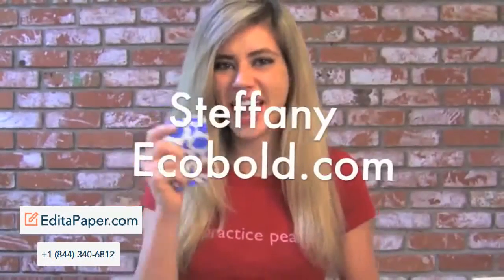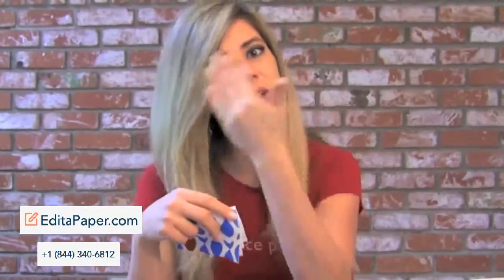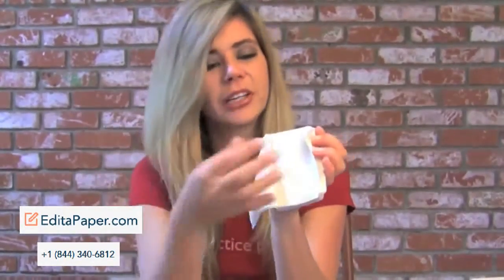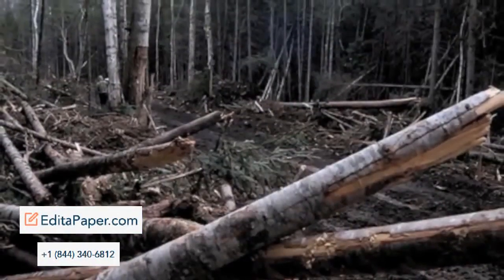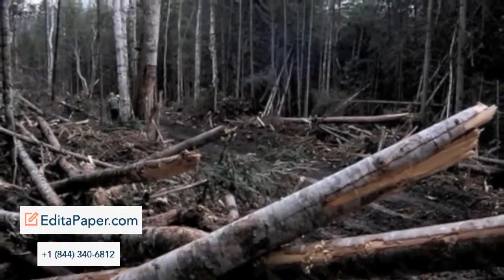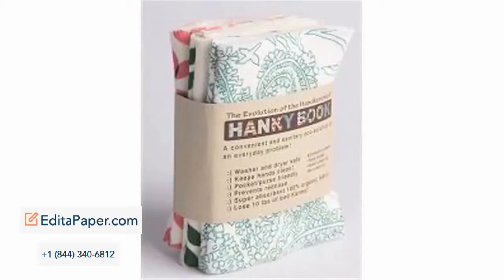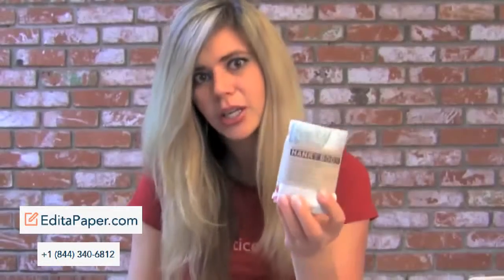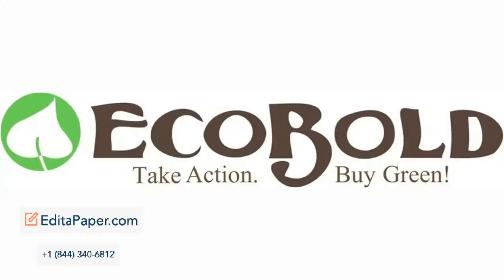REUSABLE TISSUE PAPER BY HANKYBOOK